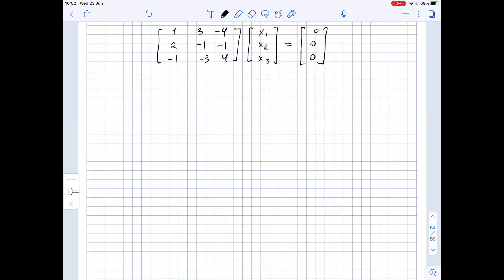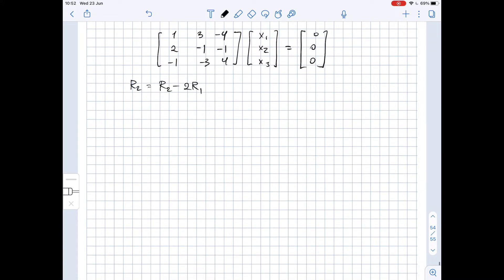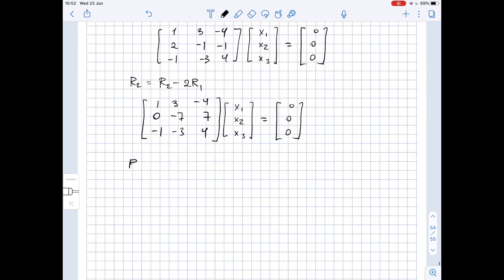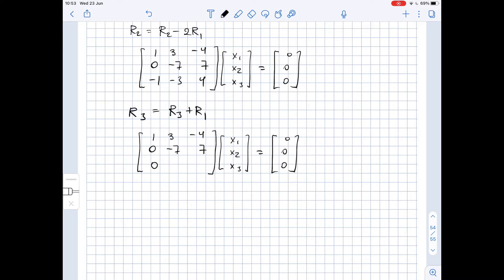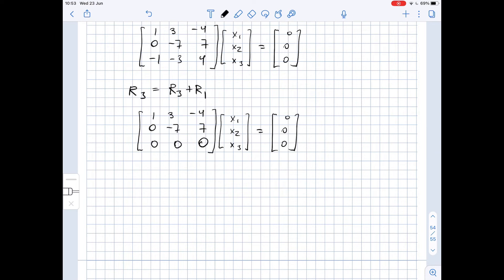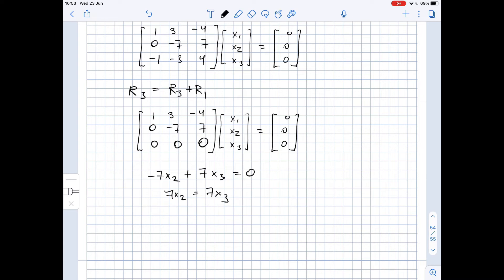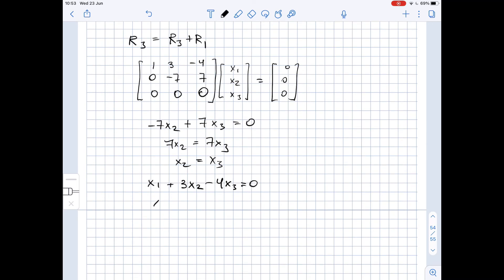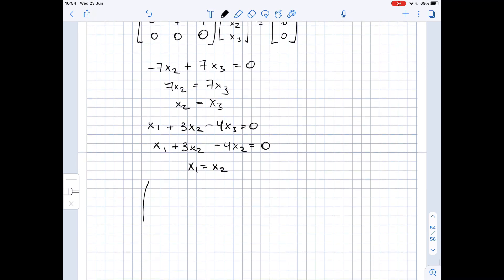Determine the null space of each of the following matrices:\begin{pmatrix}1 & 3 &-4 ... | Plainmath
Solution to Calculus and Analysis question: Determine the null space of each of the following matrices:
\begin{pmatrix}1 & 3 &-4 \\ 2 & -1 & -1 \\ -1 & -3 &4 \end{pmatrix}